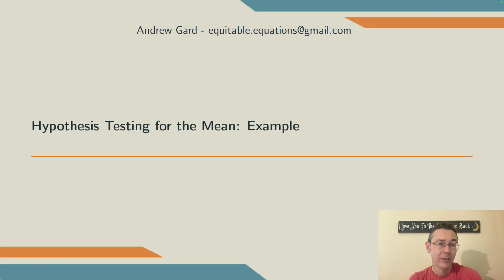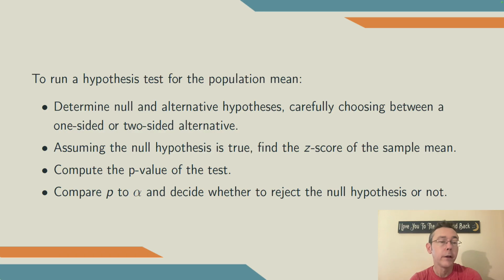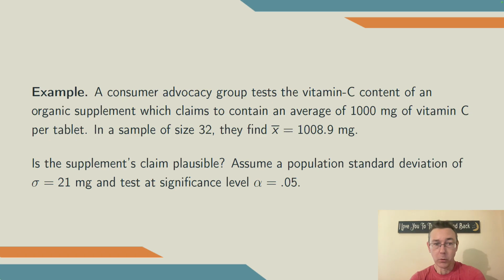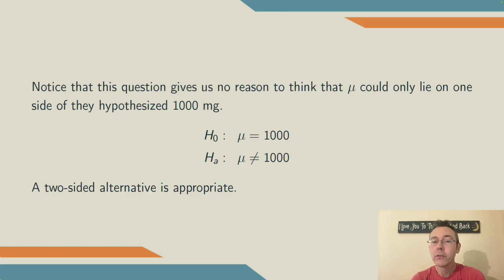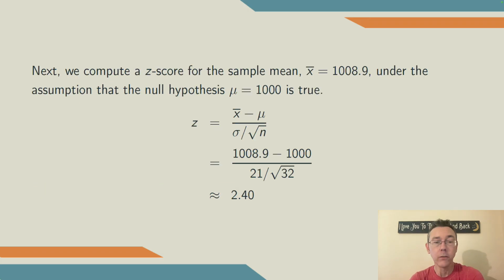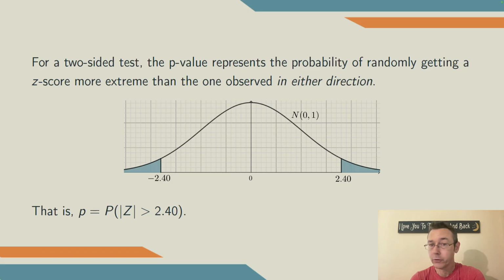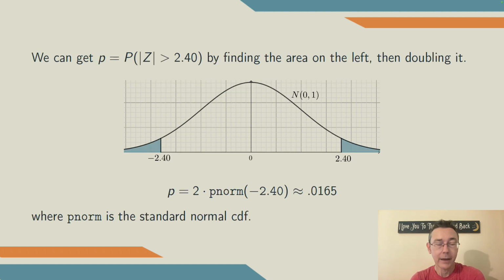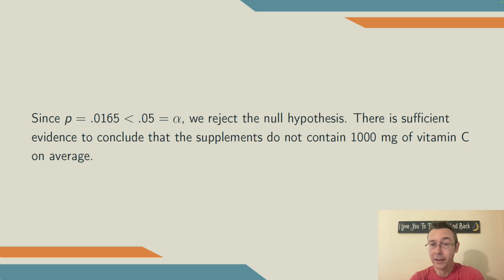Hypothesis testing for the mean: example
Another solved problem, from me just to you! If this vid helps you, please help me a tiny bit by mashing that 'like' button.